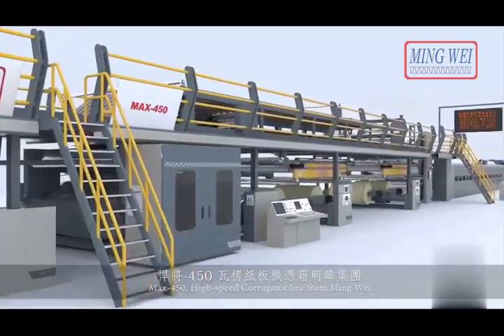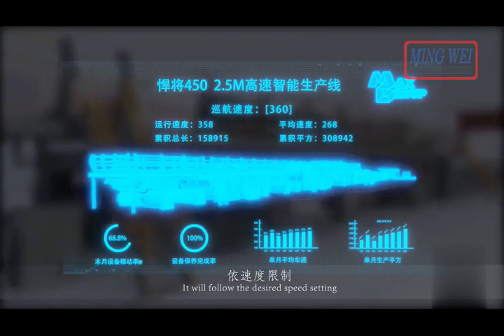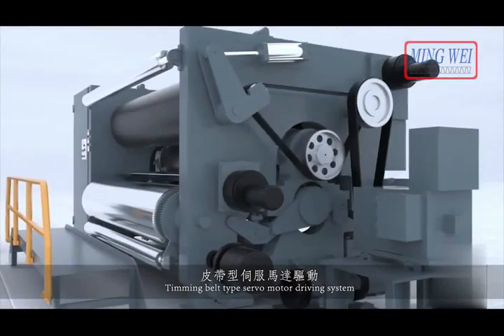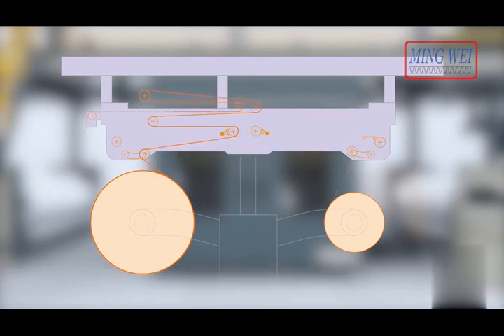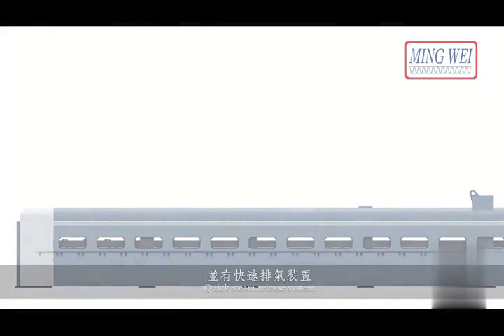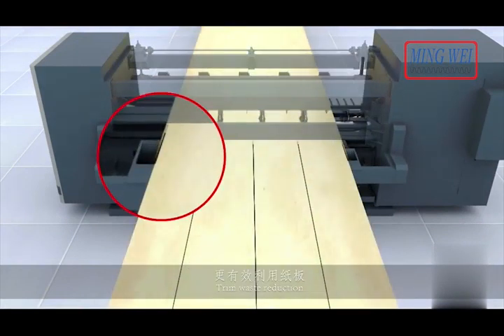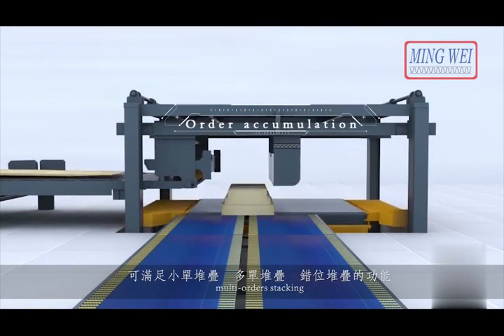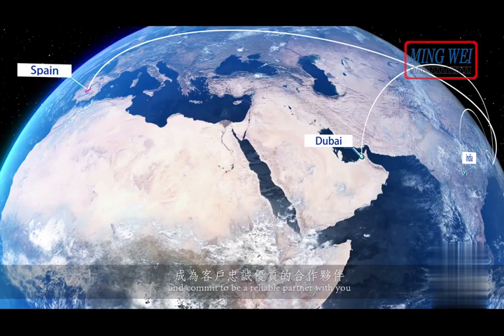Ming Wei - MAX-450 High-Speed Intelligent Corrugator Line 悍將-450 高性能高速智能瓦楞紙板生產線